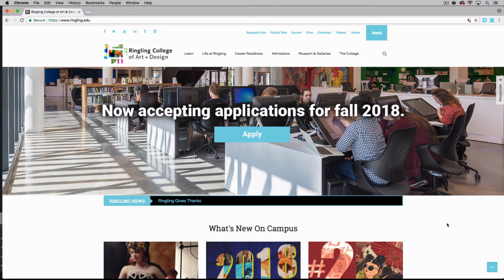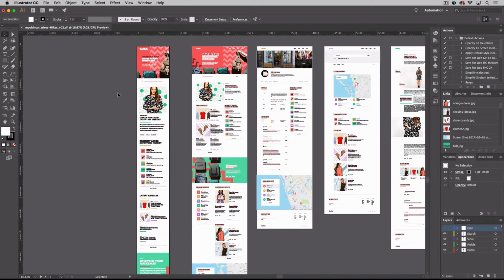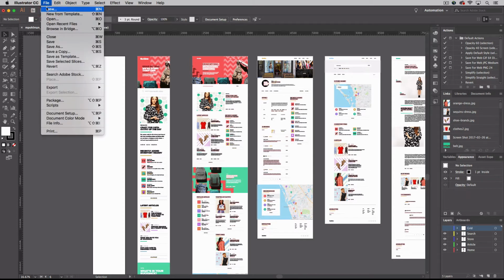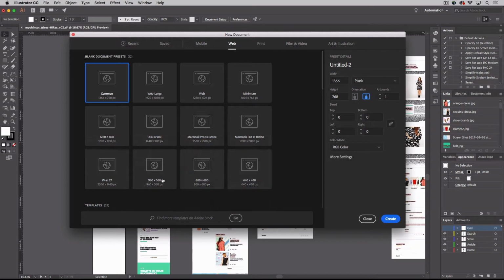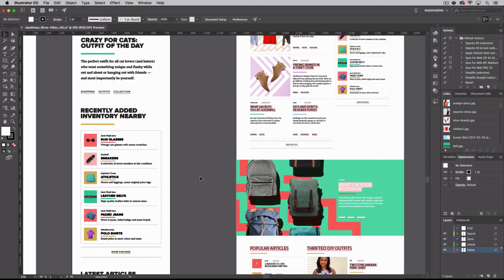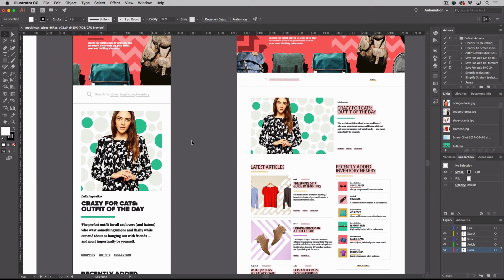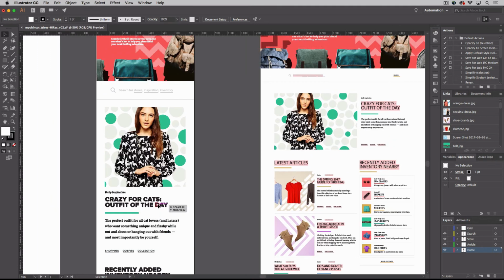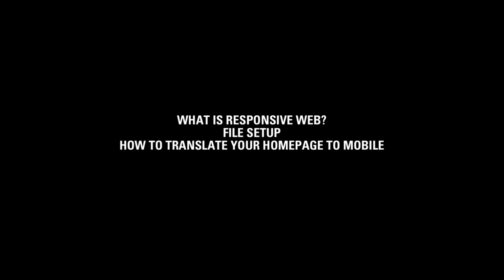Responsive Web Design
How to translate your Homepage design to a Mobile version.